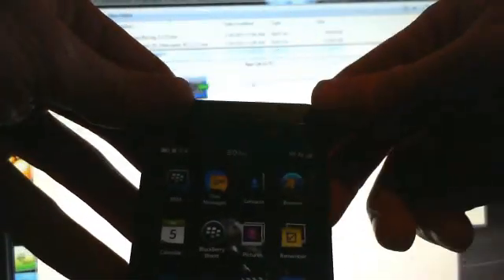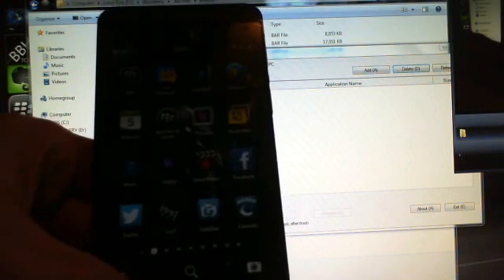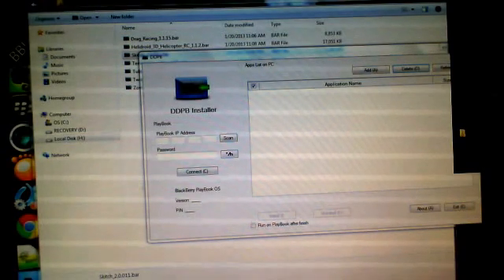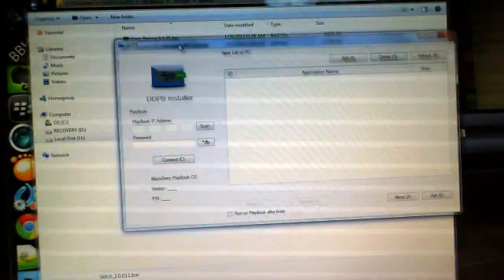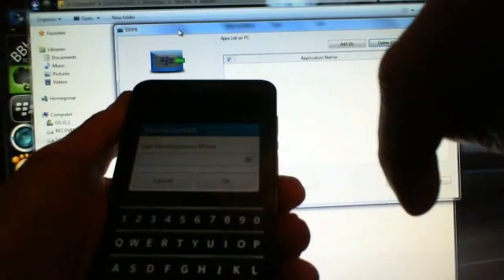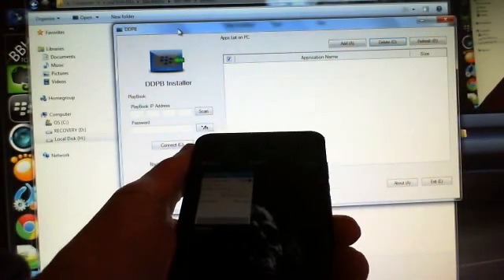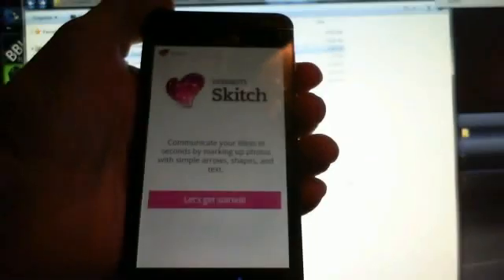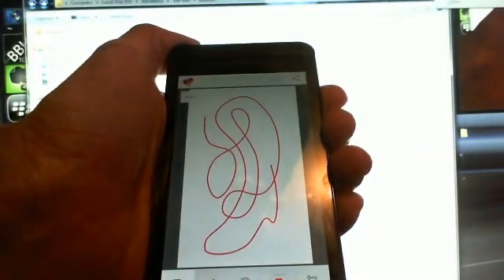How to Sideload Android App Bar files on to BlackBerry 10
here is a quick tutorial on how you can easily sideload android apps playbook bars(some) and bb10 apps on to your new blackberry 10 device.

this is the same method used for the bb playbook

make sure development mode is enabled on your device

plug into usb

scan for ip with ddpb

input password

connect

add bar file to sideload

make sure app is check marked in list window

press install

voila you are done when the window say "DONE"

if you have MAC computer check out this link below, older post but should still work.